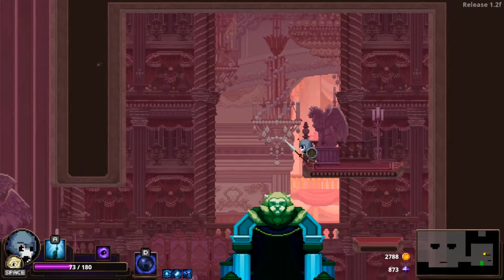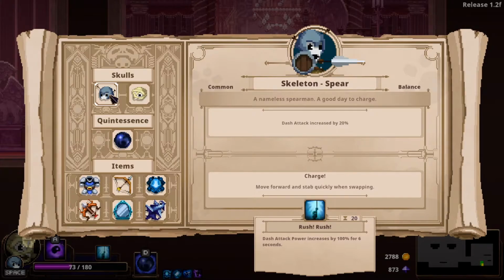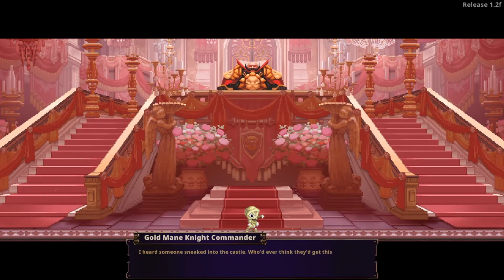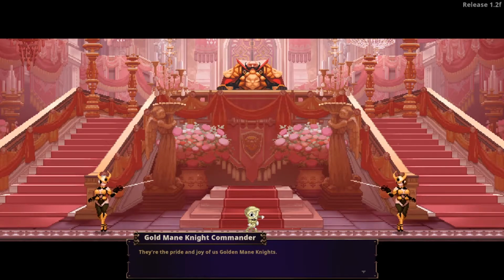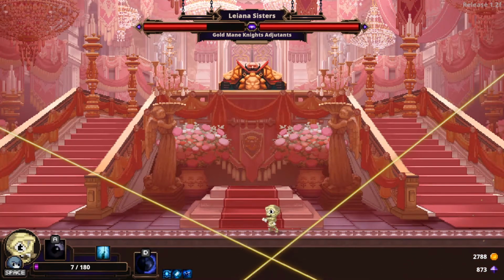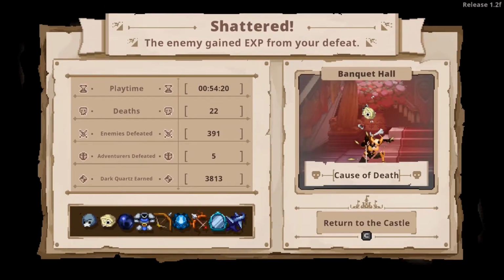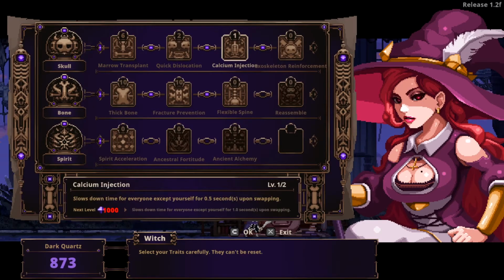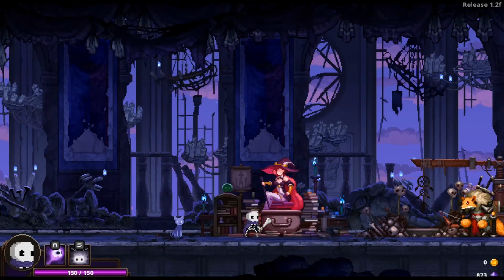Skul: The Hero Slayer | The Second Boss: Leiana Sisters | #8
This is a new Early Access roguelite pixelart platformer RPG that focuses on using a combination of skulls to have different effects in battle. The pace of the gameplay is rather fast, and it does require some time to getting use to the combat.

Steam Description: The human race attacking the Demon King's castle is nothing new and has happened countless times before. What makes this time different though, is that the Adventurers decided to join forces with the Imperial Army and the 'Hero of Caerleon' to lead a full onslaught in hopes of wiping out the Demons once and for all. They attacked the Demon stronghold with overwhelming numbers and succeeded in its total destruction. All of the demons in the castle were taken prisoner except for one lone skeleton named 'Skul'.